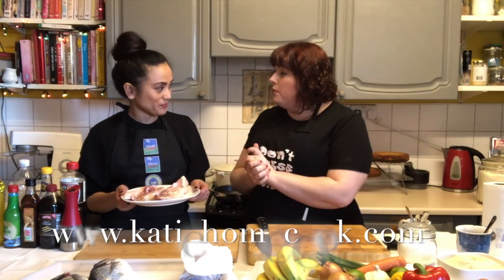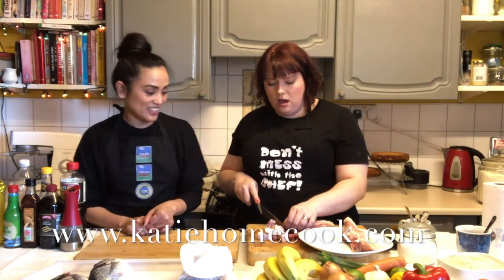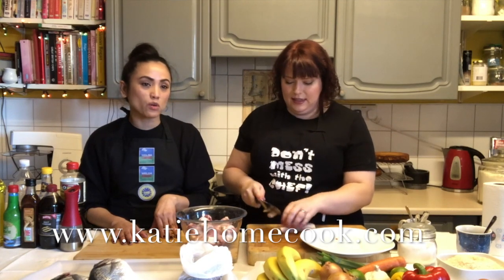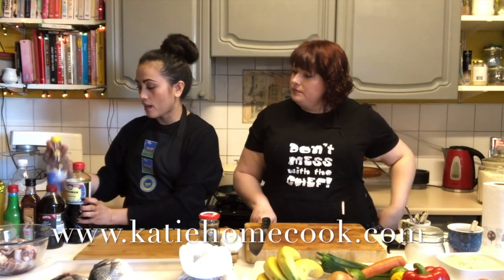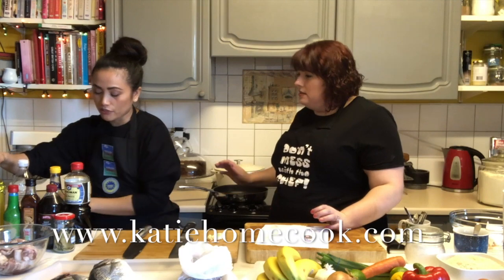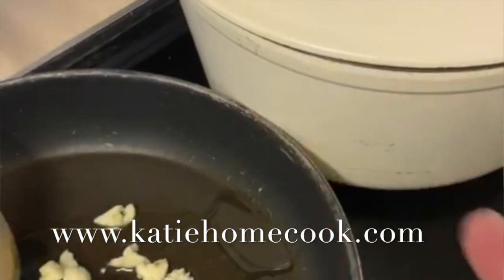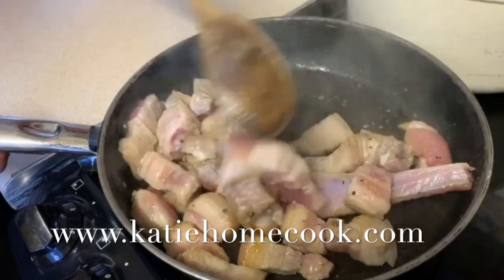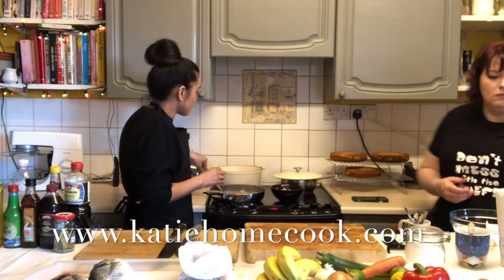PERFECT Filipino Pork Belly Adobo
Josie came to visit and showed me some of her favourite Filipino dishes. Josie described this dish as her ultimate comfort food, it was so quick & easy to make and required hardly any ingredients. I was lucky enough to eat this for my lunch that day & it tasted even better than it looked!

Any questions please get in touch either comment here or through

Pork Belly Adobo

Ingredients:
Olive oil
2 lbs pork belly (cut into an inch cube thick)
2 tablespoons garlic minced or crushed
1 onion, sliced
3 pieces of dried bay leaves
4 tablespoons vinegar
1/4cup soy sauce
2 tbsp fish sauce
1 tablespoon peppercorn
Salt & pepper
1 tbsp. Oyster sauce

1. Combine the pork belly and fish sauce with salt and pepper.
2. In a pan heat the oil. Sauté garlic and shallot until lightly brown. Set aside.
3. On the same pan, brown the pork belly.
4. Add soy sauce, vinegar, whole peppercorns, and dried bay leaves then add the sautéed garlic and onion.
5. Simmer for 15 mins. If the sauce is too thick add a bit of water.
6. Then add the oyster sauce.
7. The key is to balance acidity and saltiness. If it’s too salty, add sugar and water.
8. Add salt to taste
9. Serve hot with rice and your favourite salad.

We served ours with boiled rice and cucumbers and cherry tomatoes.